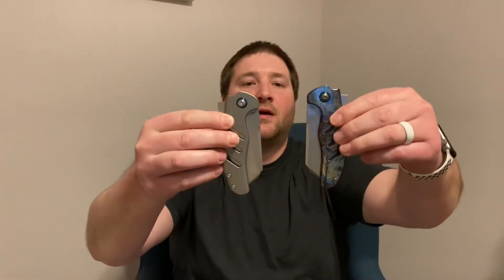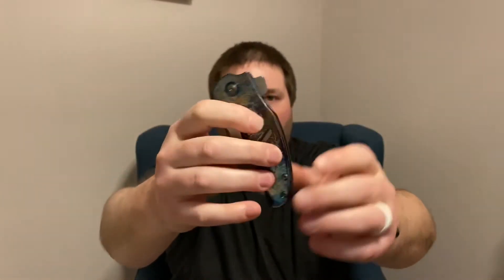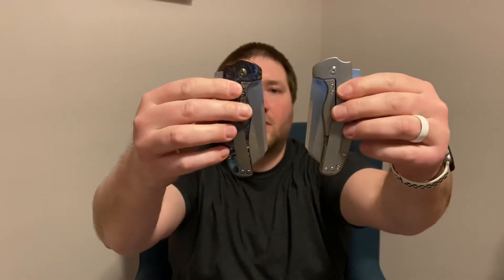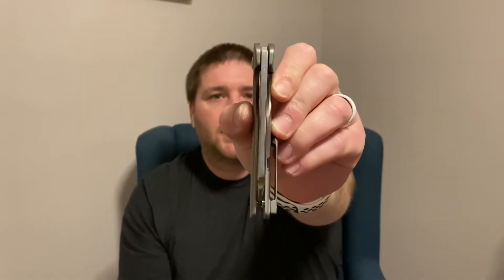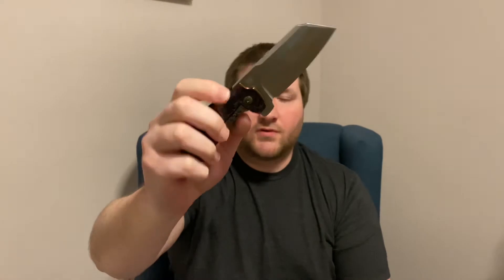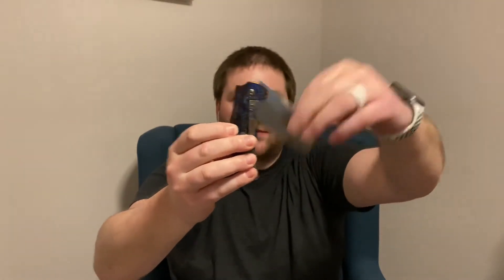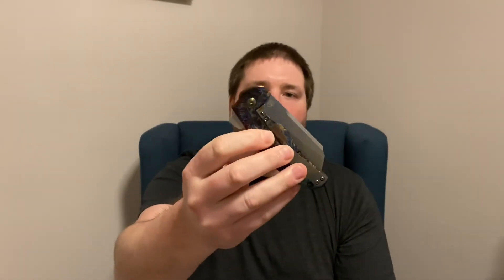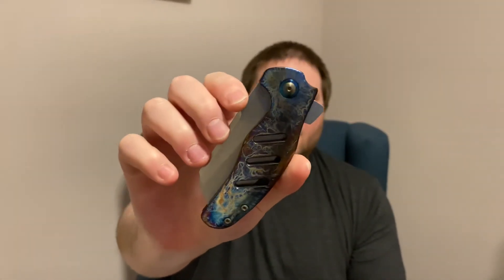Kizer Sheepdog Comparison (Left-Handed Vs. Right Handed)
I am comparing the left handed & right handed versions of the Kizer Sheepdog.

And check out Scott Big Bore Williams channel who did the awesome mod work on Kyle’s Sheepdog: